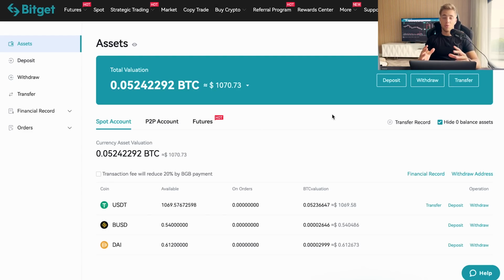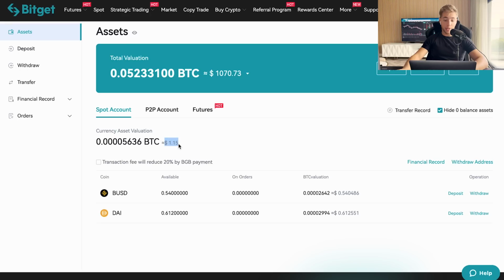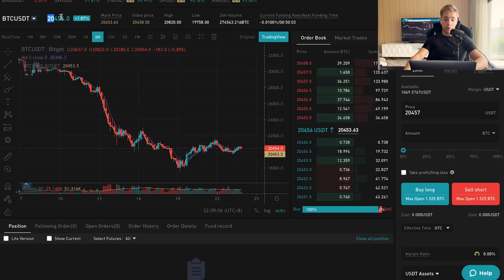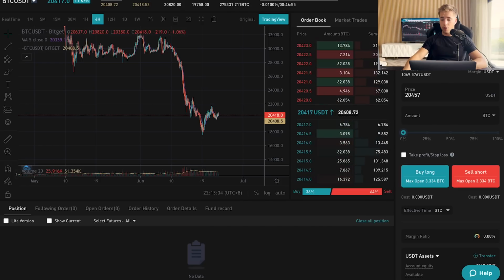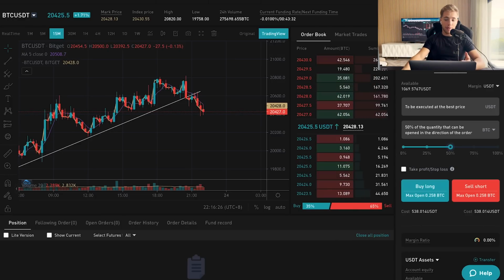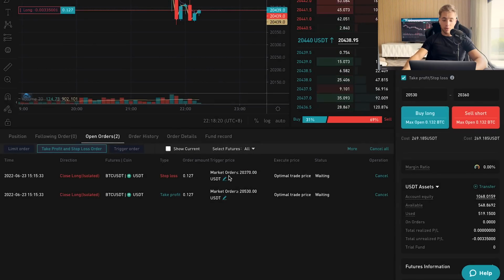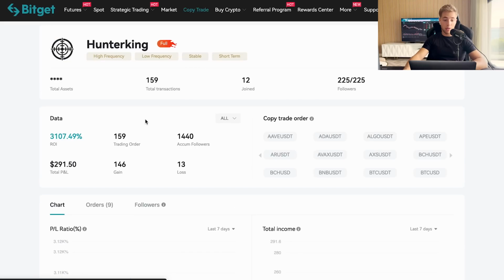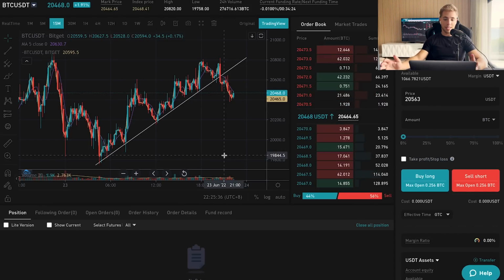Bitget Trading Tutorial For Beginners 2022 (STEP-BY-STEP-TO$100k)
🔴 Bitget Exclusive: $4163 + NEW $150 easy rewards for first 100 signups! 10$ for sign up, 10% sign up Deposit Bonus: deposit up to $1000, get up to $100 Free! Trade futures at least $50K to get $40. (Rewards will be distributed every Friday)

Extra reward: If 300 people sign up on Bitget in the first 5 days during the campaign, 10 lucky new users will get 100 BGB per each.